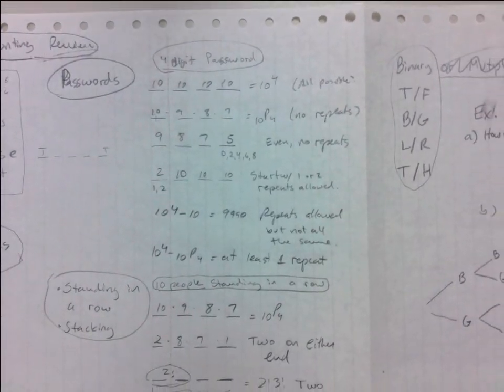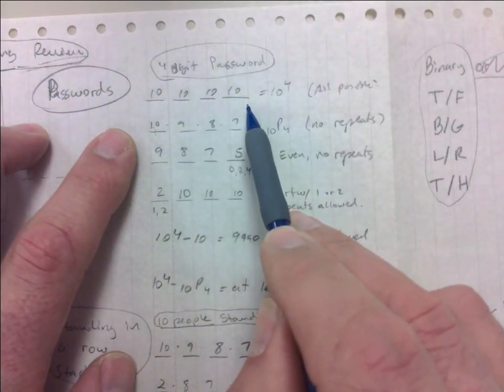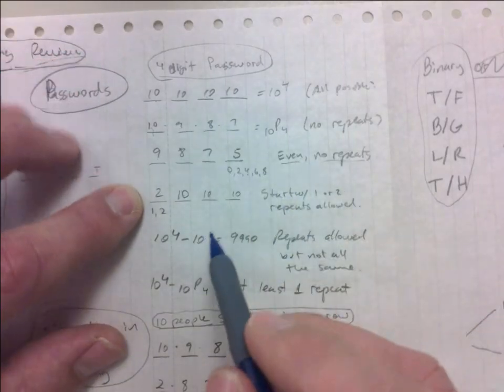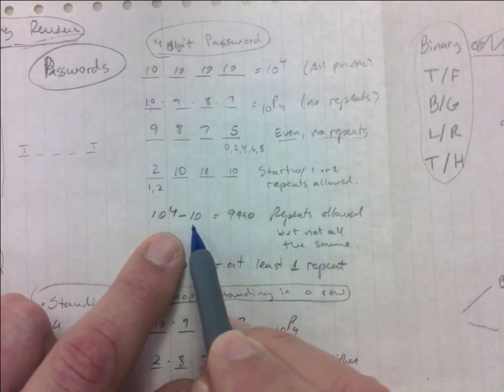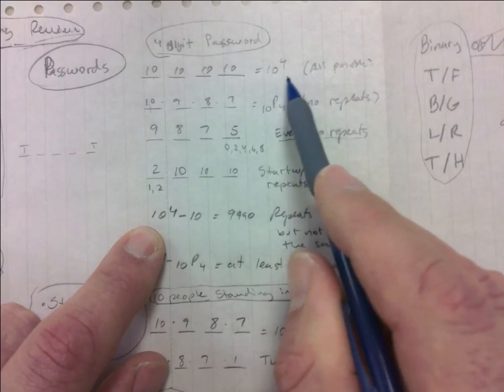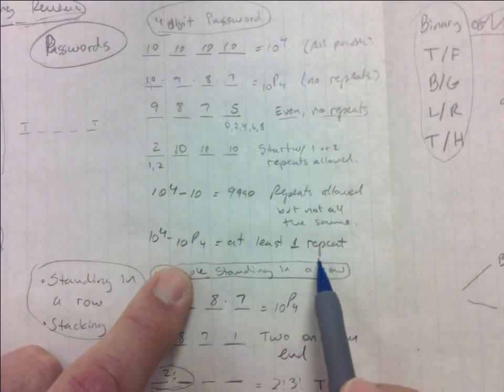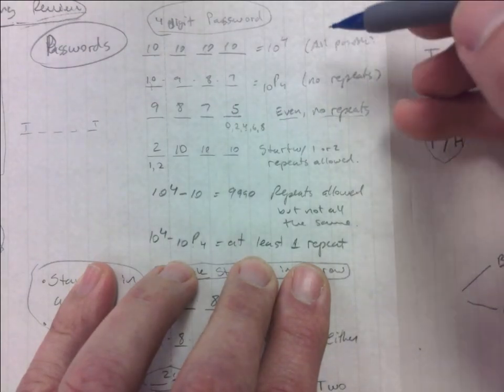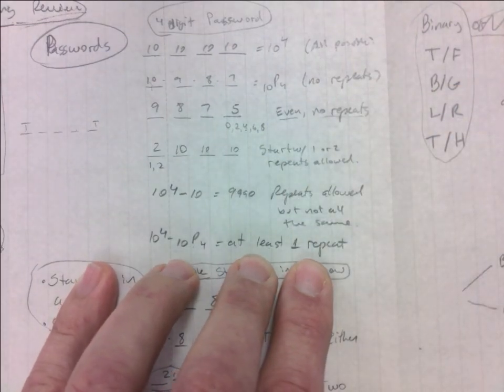CH 5 OVERVIEW PASSWORDS, WITH OR WITHOUT REPETITION, VARIOUS CONDITIONS, ETC